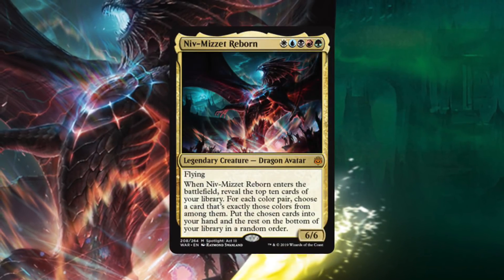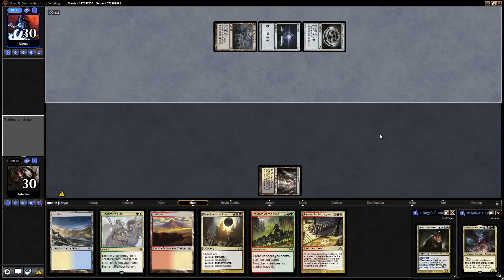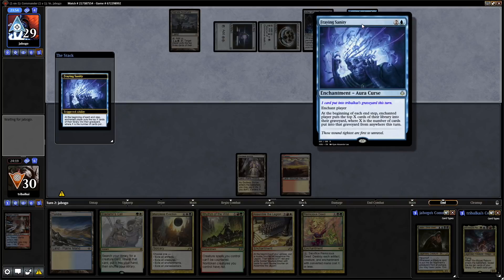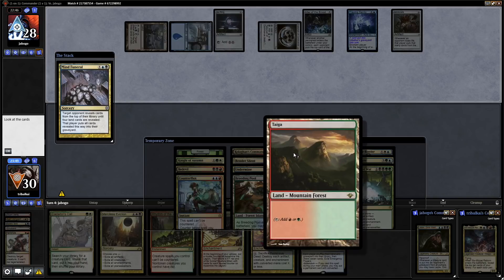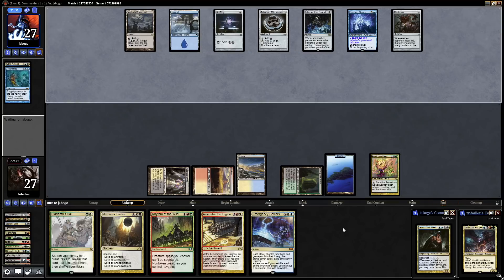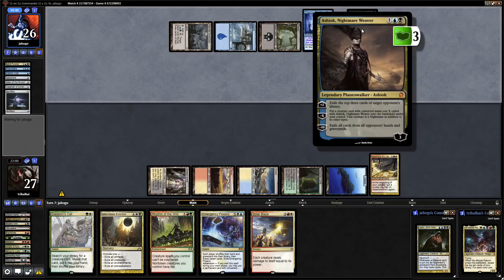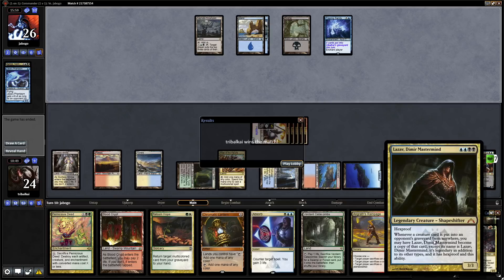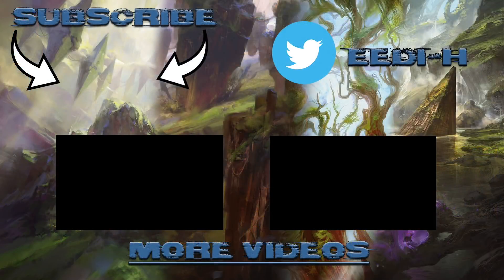Niv Mizzet Reborn vs Lazav - Commander/EDH - tribalkai/eedi-H - 1v1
A 1v1 Commander game featuring:

Niv Mizzet Reborn vs Lazav, Dimir Mastermind.